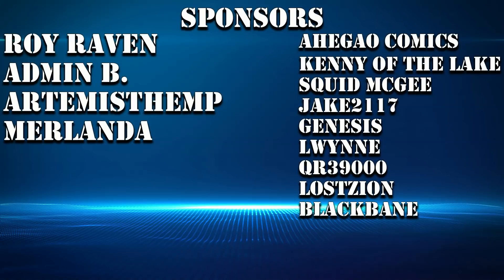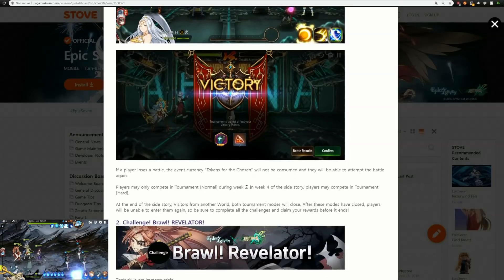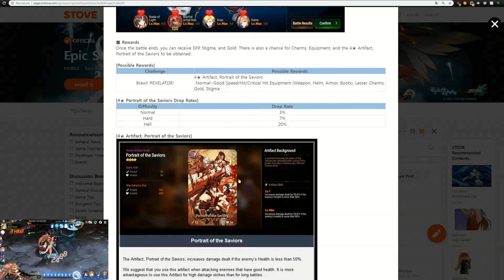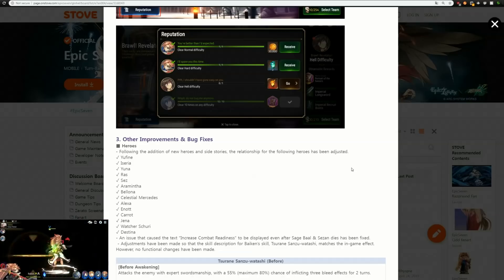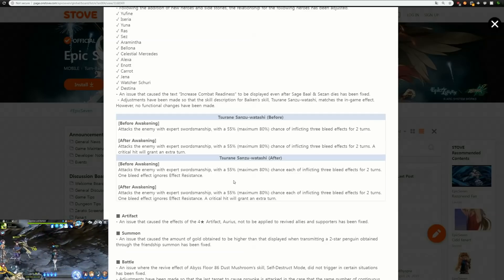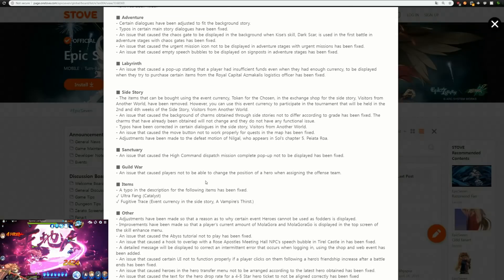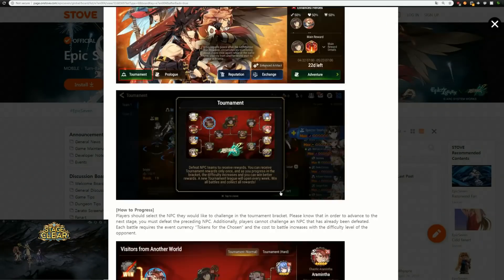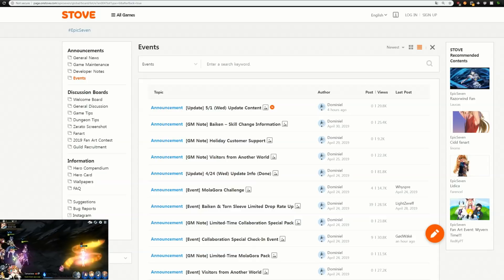Epic Seven - Patch notes - Baiken Bug Fix, Side story, and more!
Baiken Bugs Fixed, Side story open, and I am itching to grind side story shop! Tourney is available and we are getting closer to the free 6* of sol badguy!

or Here!